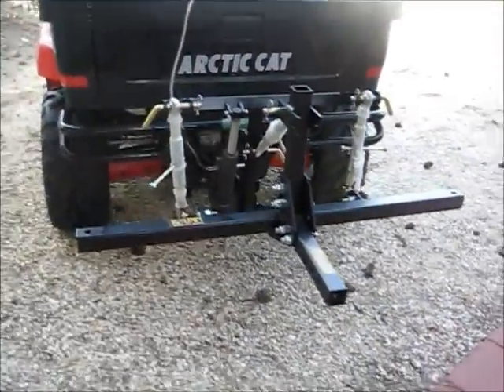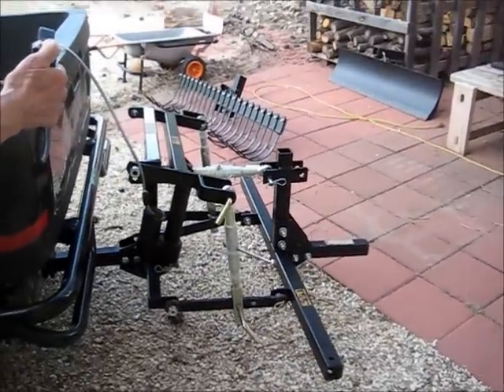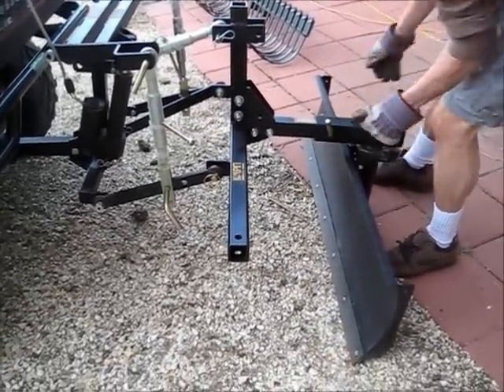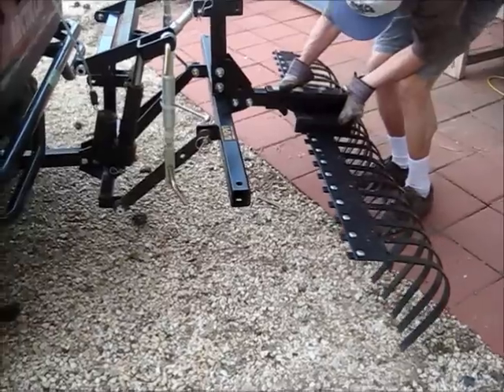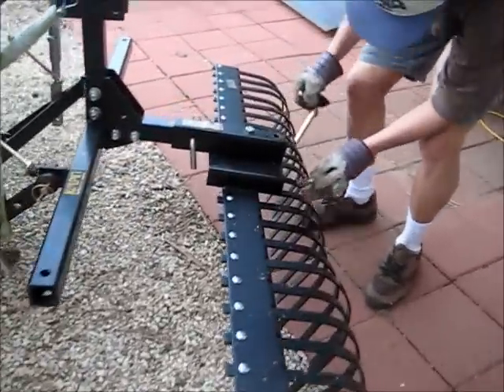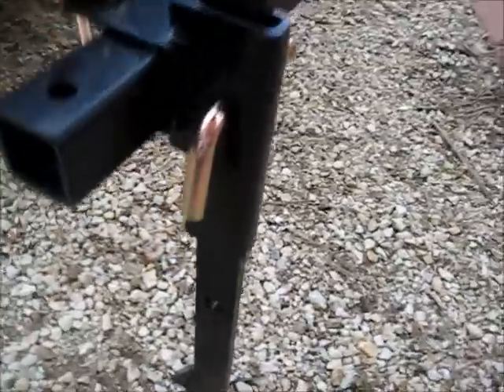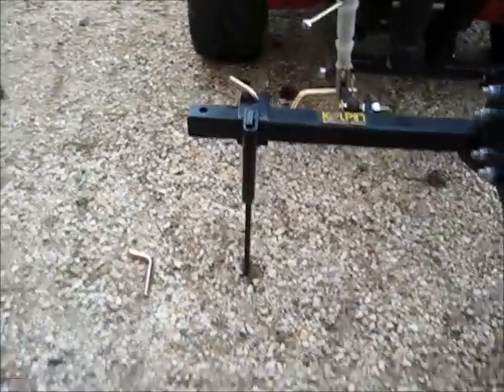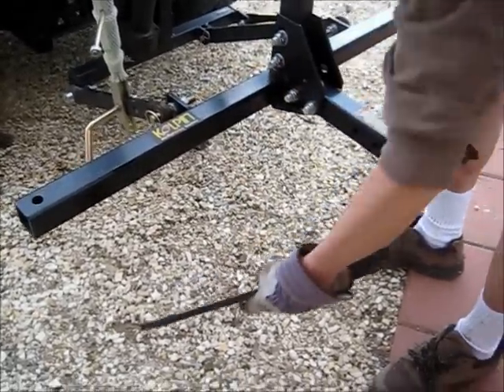Kolpin Dirtworks 3-Point Hitch System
This is the Kolpin Dirtworks 3-point hitch system we use on our Arctic Cat Prowler 550.  Nice little system with many more accessories than we have.  We bought ours from Cabelas.  Go to the Kolpin website or call their 800 number to find our if this system fits your ATV or UTV.